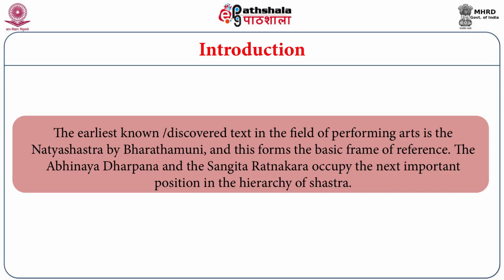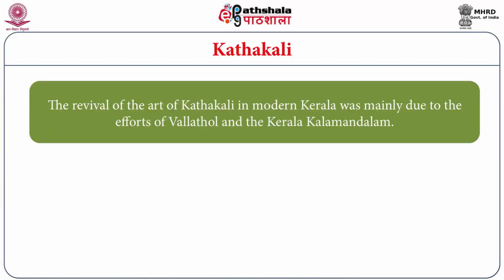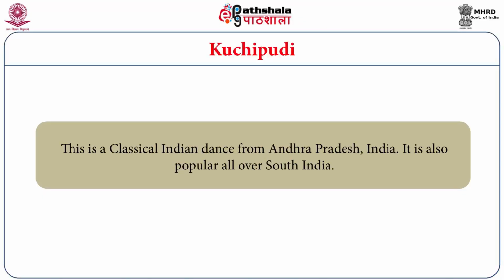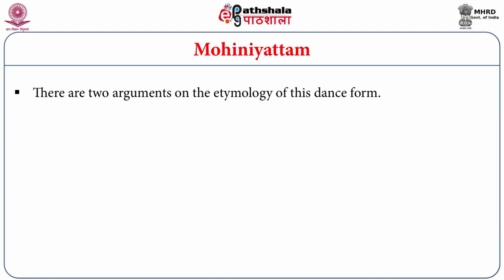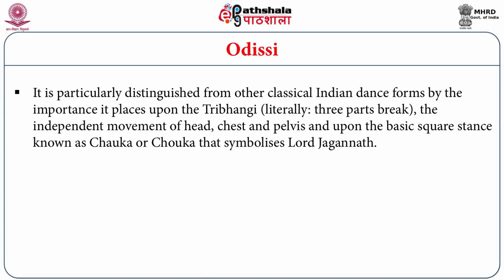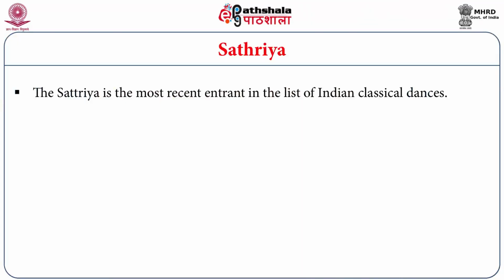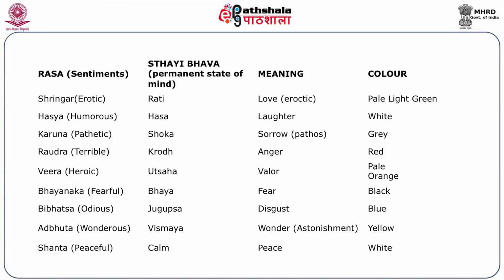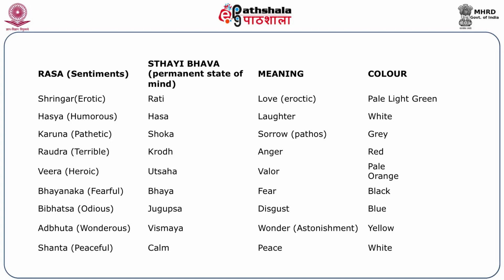M-35. Classical dance forms of India